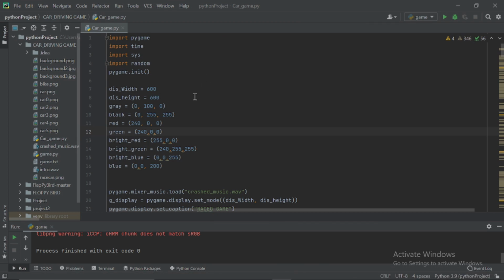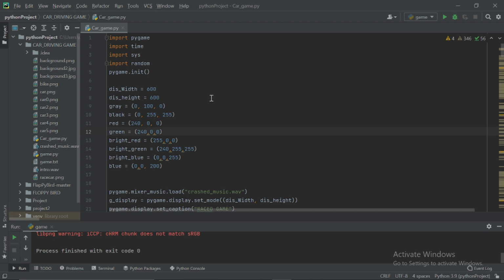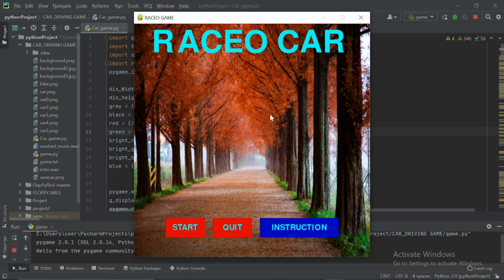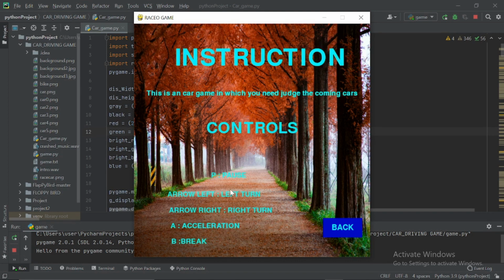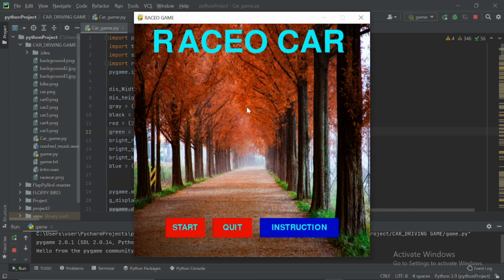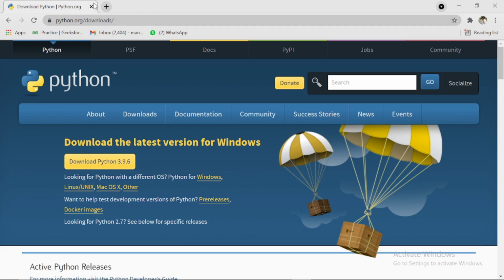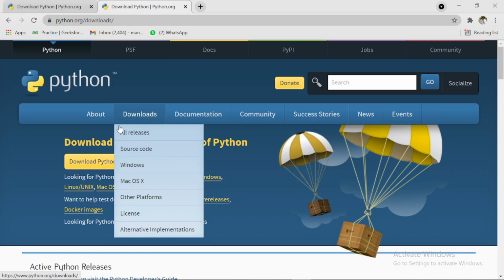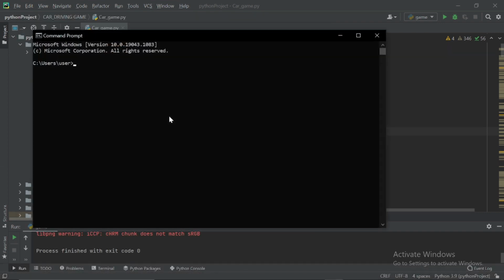Making a Car Game in Python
Car Racing game in Python
Pygame
Python Project